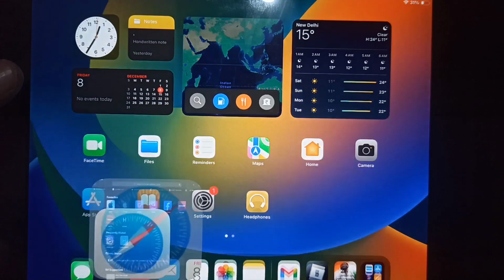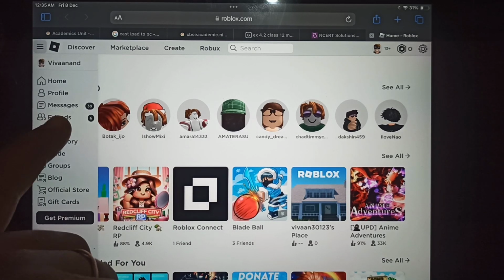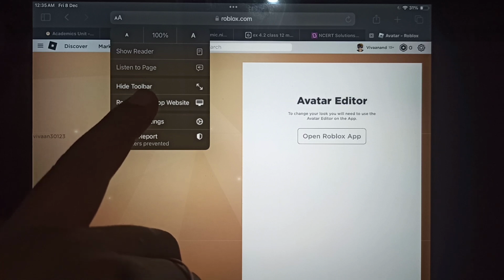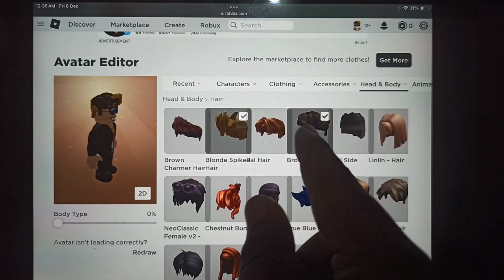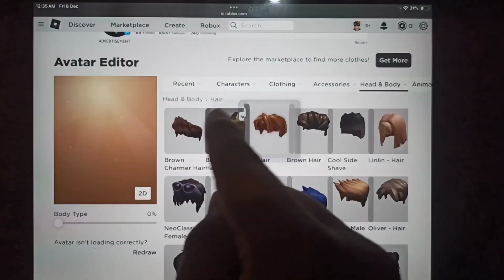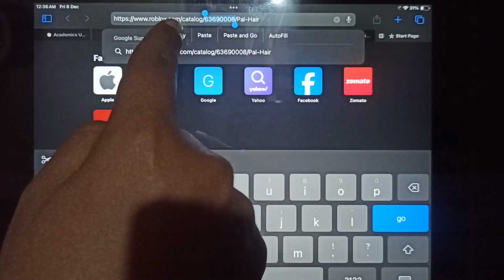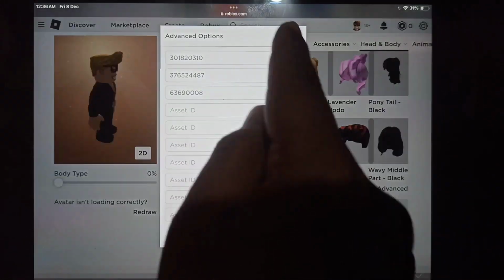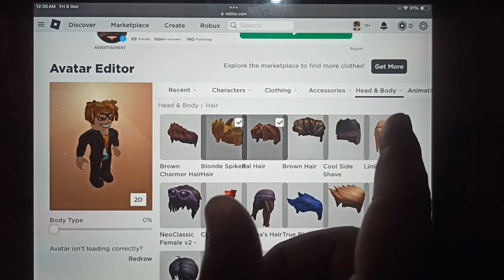How to wear two hairs for character on roblox- working trick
In this video, we will go through how to wear two or multiple hair on roblox ipad or iphone.

TIMESTAMPS
0:00 Introduction
0:45
1:30
2:23
3:20 conclusion